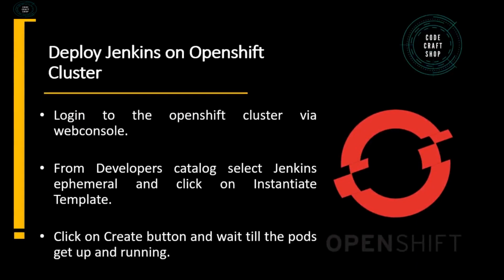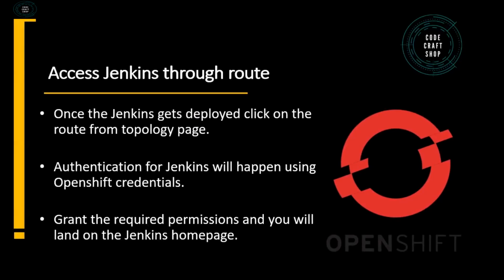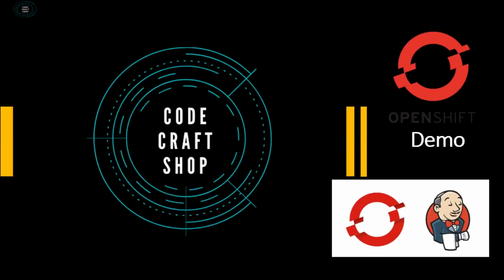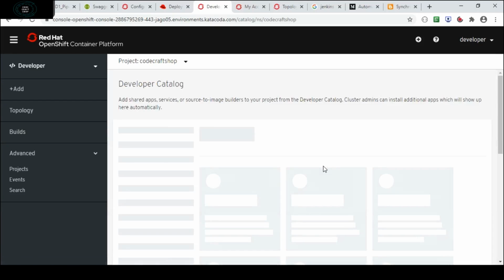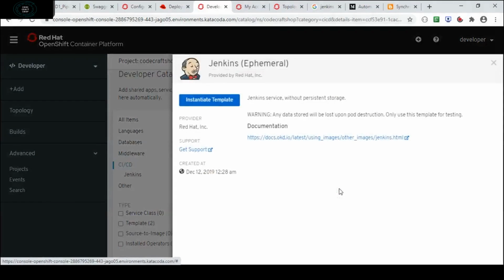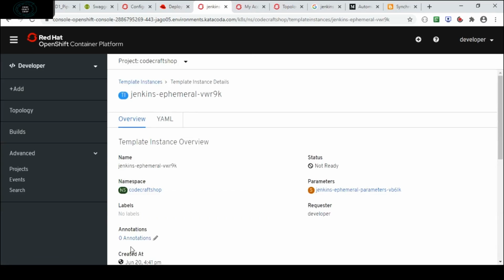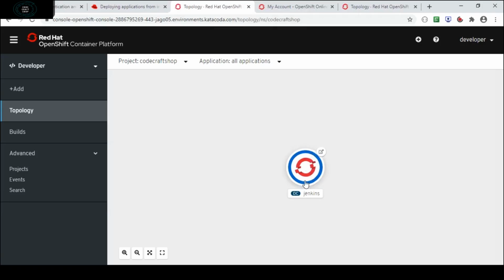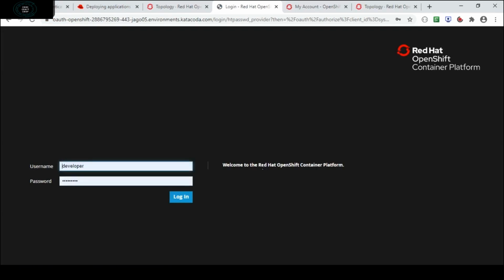Deploy jenkins on openshift cluster - install jenkins on openshift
About:
00:00 Deploy jenkins on openshift cluster - install jenkins on openshift
Deploy Jenkins on Openshift cluster - deploy jenkins on openshift - Install Jenkins on Openshift

In this course we will learn about deploy jenkins on openshift cluster. How to access jenkins installed on openshift cluster.  deploy jenkins on openshift cluster - Red Hat is the world's leading provider of enterprise open source solutions, including high-performing Linux, cloud, container, and Kubernetes technologies. deploy jenkins on openshift origin - Continuous Integration (CI) is a development practice that requires developers to integrate code into a shared repository several times a day
Openshift/ Openshift4 a cloud based container to build deploy test our application on cloud. In the next videos we will explore Openshift4 in detail.